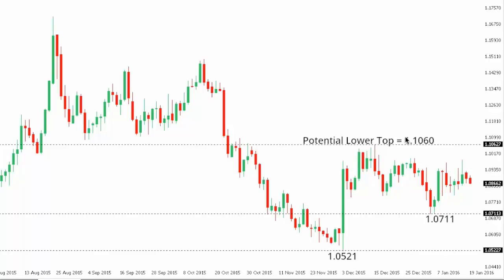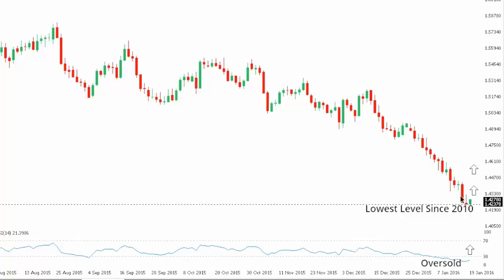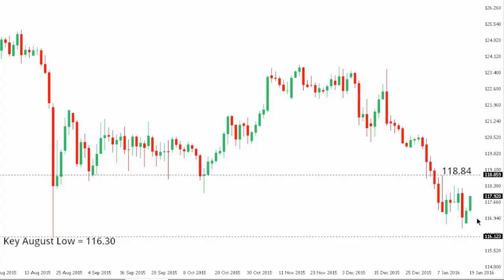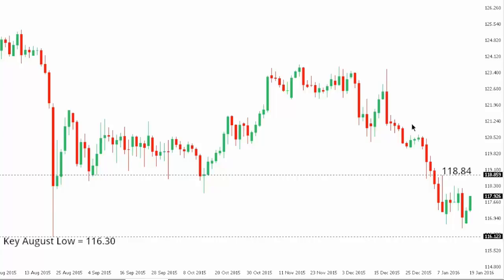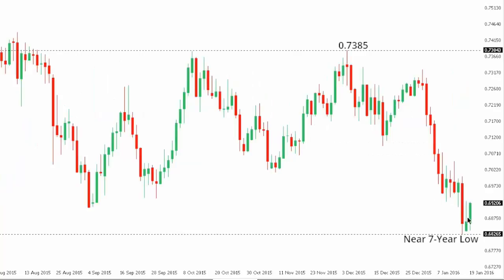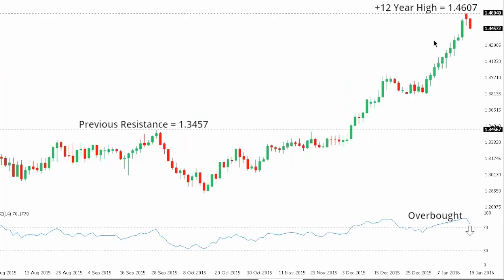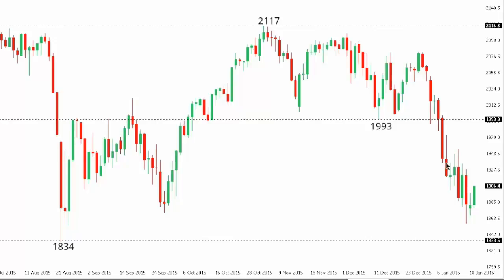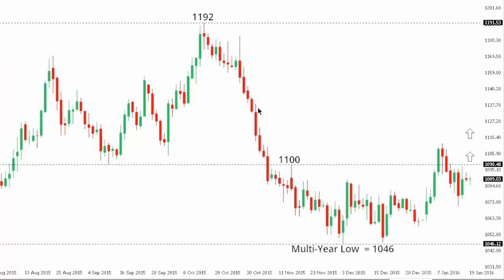SignalsAndCopy - Tuesday, January 19, 2016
Chart Talk

Why SNC copy trade?
Copy trading enables traders in the financial markets to automatically copy positions opened and managed by a selected investor, usually in the context of a social trading network.

Unlike mirror trading, a method that allows traders to copy specific strategies, copy trading links a portion of the copying trader’s funds to the account of the copied investor. Any trading action made thenceforth by the copied investor, such as opening a position, assigning Stop Loss and Take Profit orders, or closing a position, are also executed in the copying trader’s account according to the proportion between the copied investor’s account and the copying trader’s allotted copy trading funds.